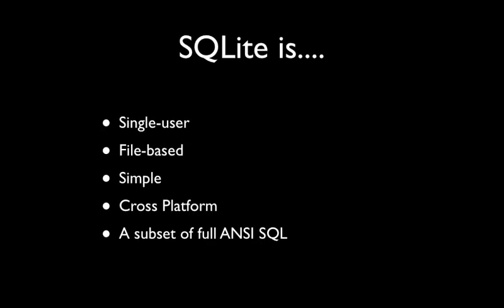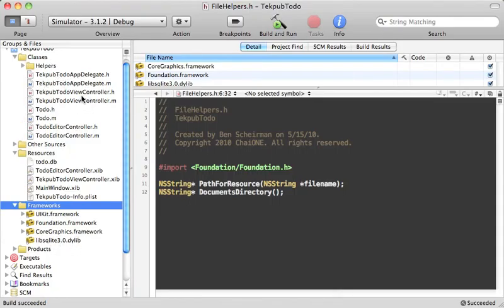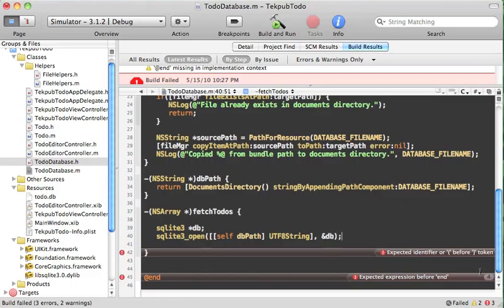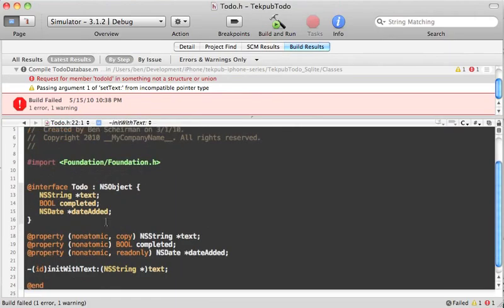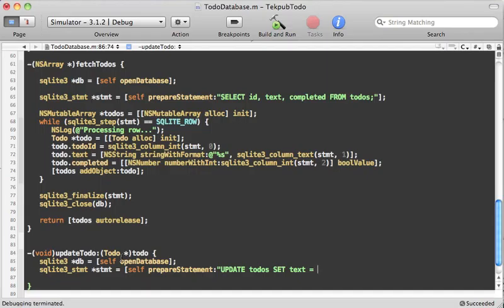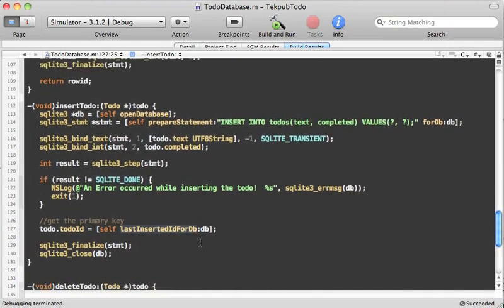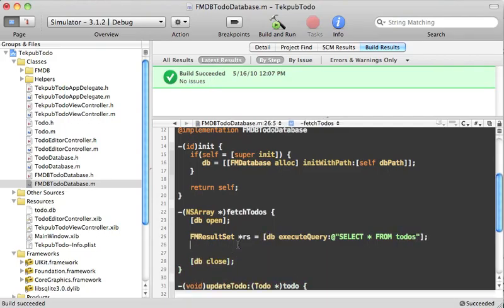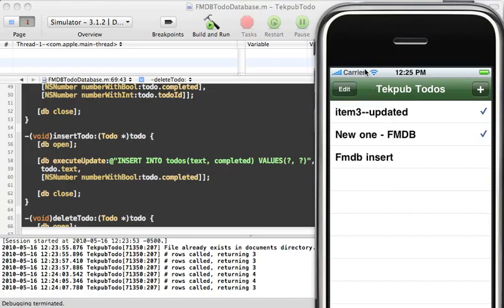06 Working With SQLite